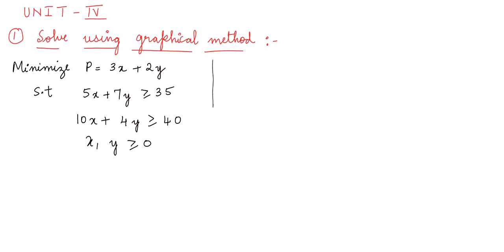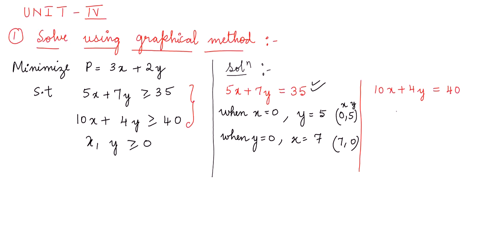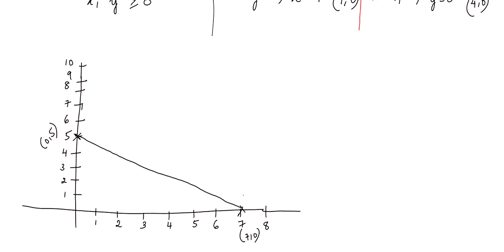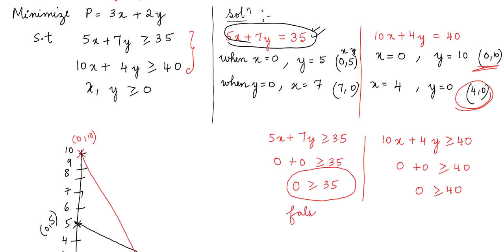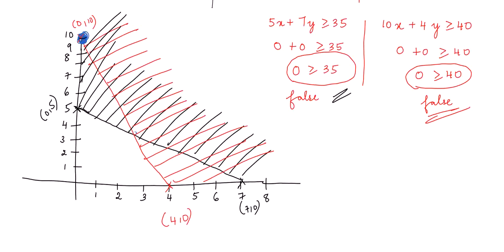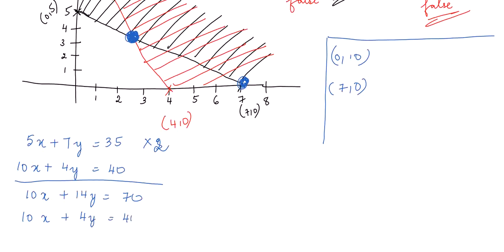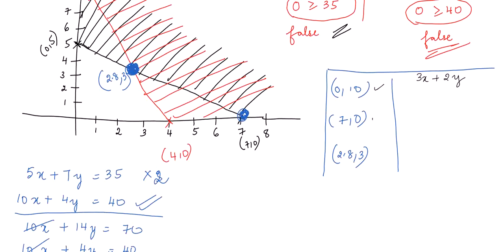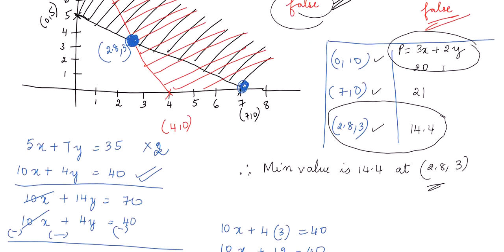MM Graphical method